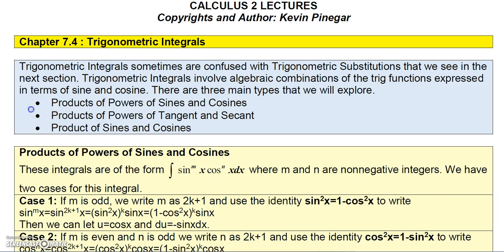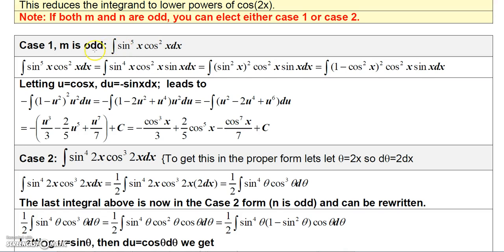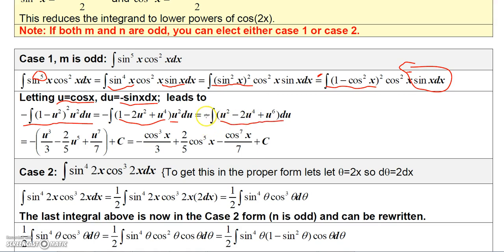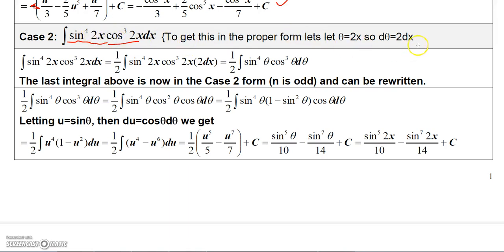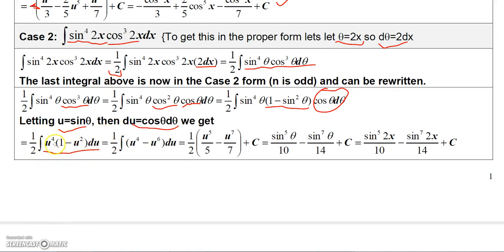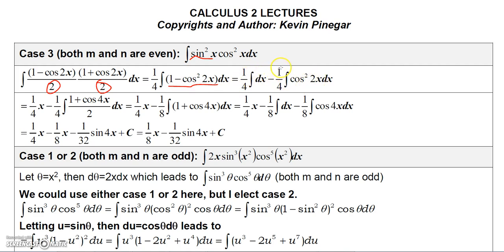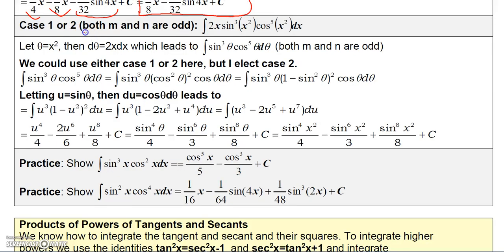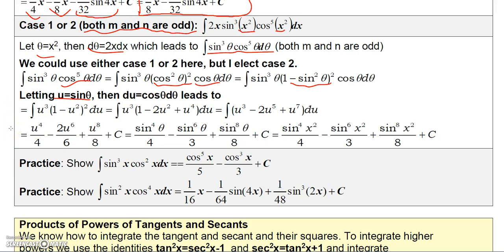7 4A Cal2 Trig Integrals Powers of Sin and Cos Part 1 of 2